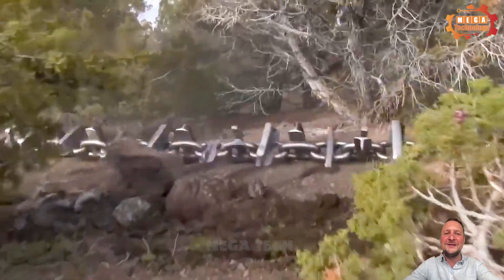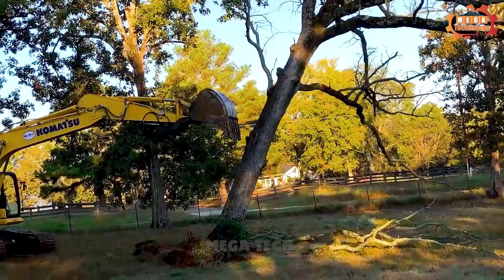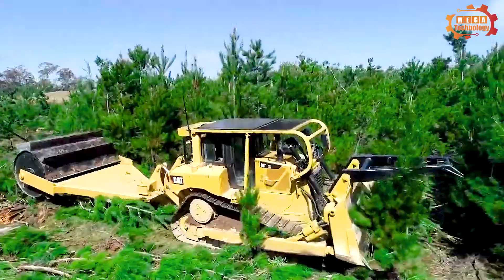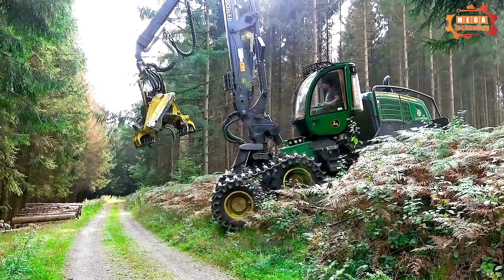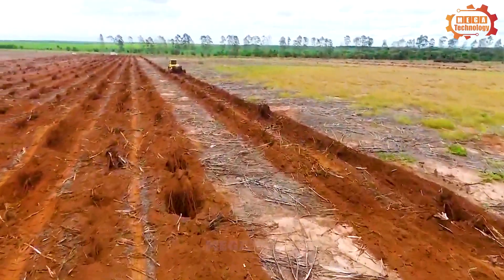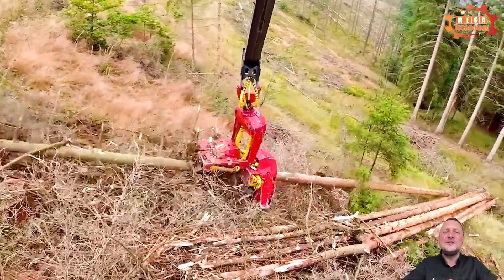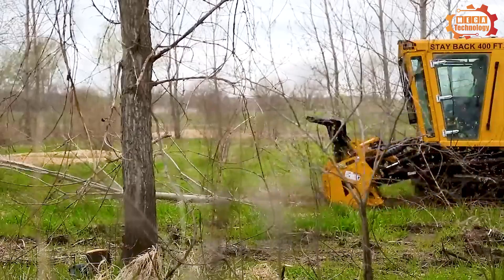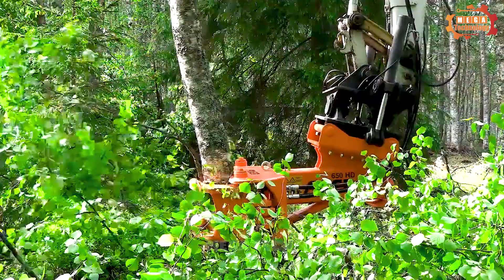Deforestation For Agriculture - Clearing Land With Excavators And Chain Bulldozers New Technology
Embark on a thought-provoking exploration of the complex intersection between agriculture and environmental impact with our latest video on "Deforestation for Agriculture." Witness the unfolding narrative of land transformation as heavy machinery, including excavators and chain bulldozers, employs cutting-edge technology to clear vast expanses for agricultural purposes.
This eye-opening footage delves into the intricate process of land clearing, highlighting the challenges and implications of deforestation in the pursuit of agricultural expansion. Gain insight into the sophisticated techniques and machinery employed in this transformative endeavor, revealing the scale at which these operations unfold.
As the landscape undergoes significant changes, grapple with the broader issues surrounding deforestation, including its environmental consequences and the ongoing global discourse on sustainable land use.
Whether you're an environmental advocate, a technology enthusiast, or simply curious about the dynamics of land development, this video provides a nuanced perspective on the challenges and choices we face in our quest to feed a growing population. Join us on this visual journey that prompts reflection on the delicate balance between progress and preservation.

This Video researched by: Mr. Ethan Reed
Address: 2864 Westminster, London SW1A 2AA, United Kingdom
Geographic coordinates: 481.8024° N, 1.1388° W
Birthday
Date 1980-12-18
Age 43 years old